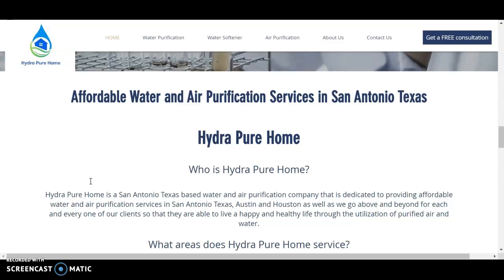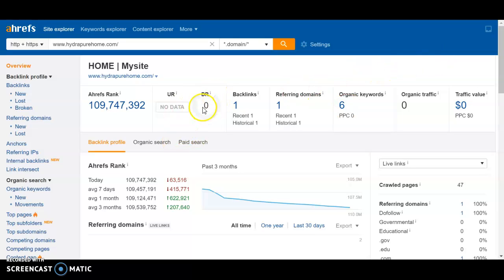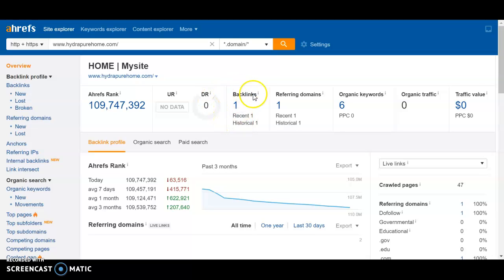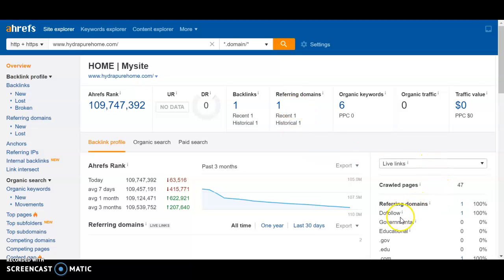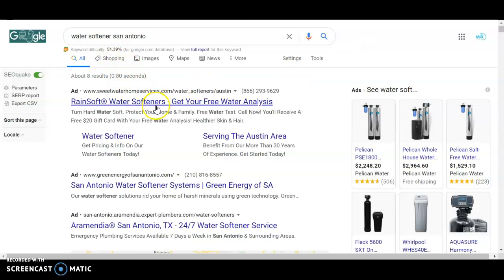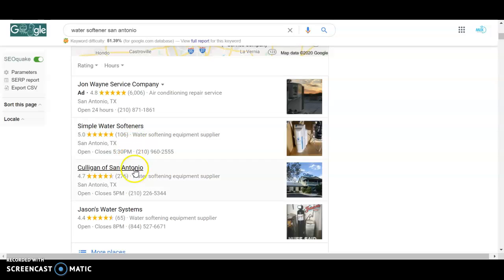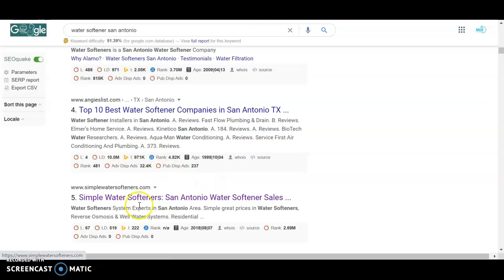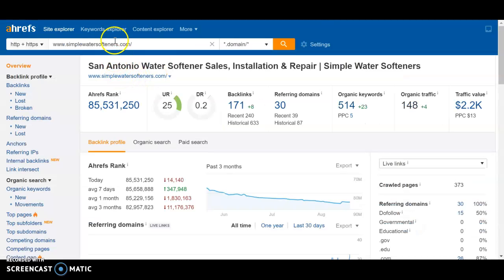Hydro Pure Home | Water Softener San Anotnio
Mix Digital Marketing helps show Hydro Pure Home some SEO strategies to implement to their website to help them rank higher in Google for keywords like water softener San Antonio. If you want to learn more about what we can do please